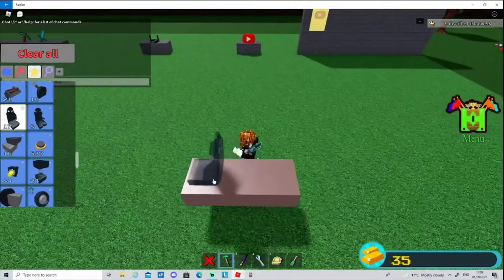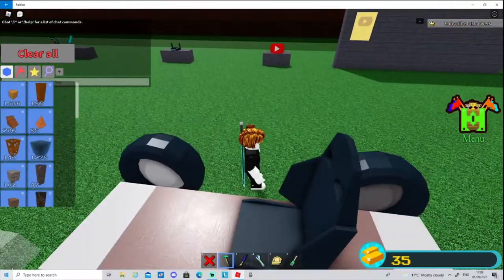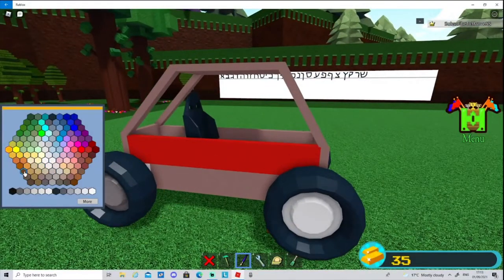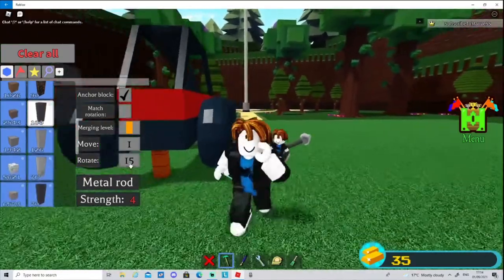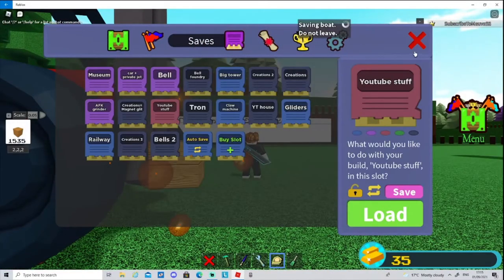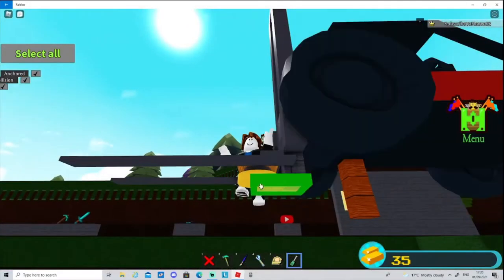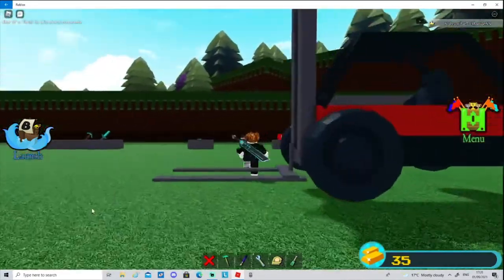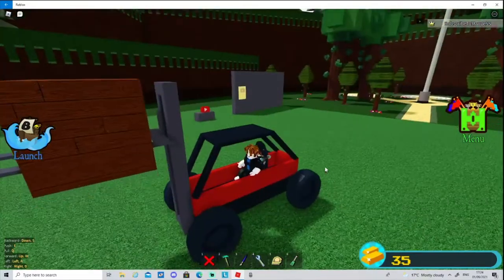How to make a fork lift in Build A Boat For Treasure!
Hey guys, today I am going to show you how to make a fork lift! I thought I would show you guys how to make this because it's really easy to make and fun to use! anyway, enjoy the video :)